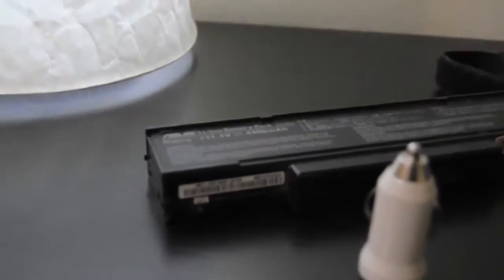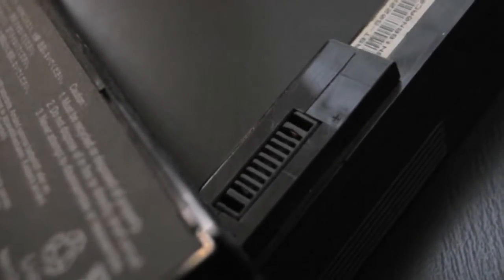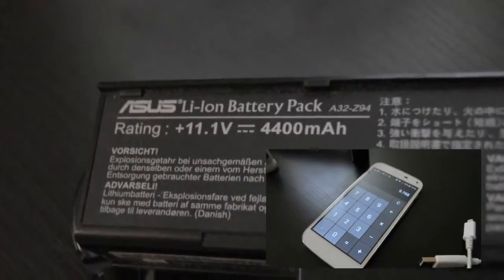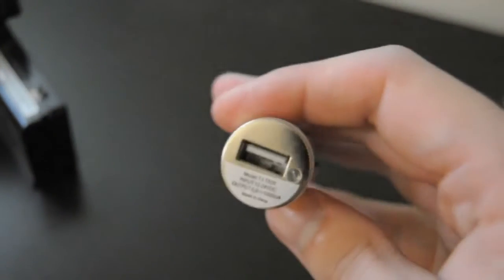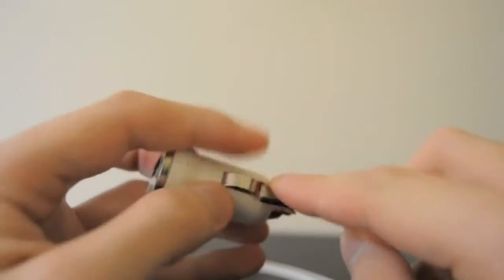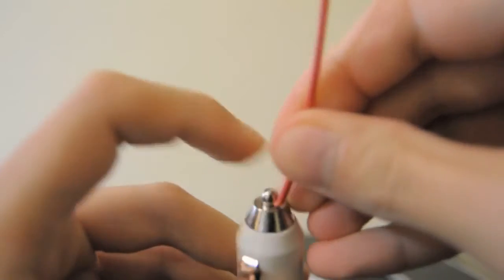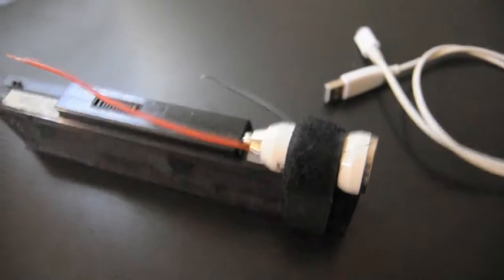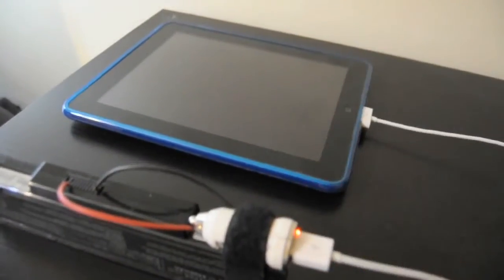10000mah power bank just for 1$ work 100 %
This is how to make a 10000mah usb Powerbank with no modifications to the battery like all the other videos are showing,instead use a usb car charger and the total cost of this project is ONLY 1$!

best 10000mah power bank

10000mah power bank